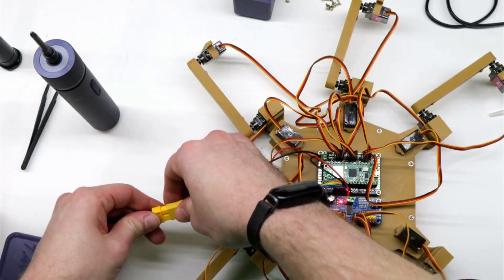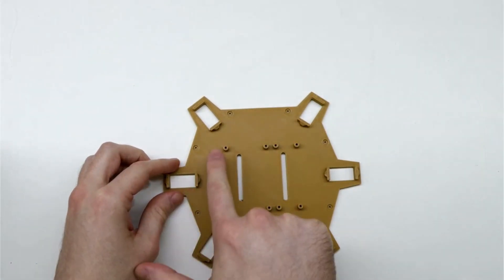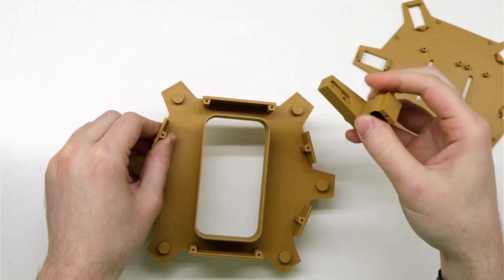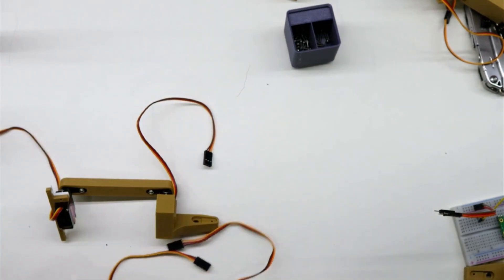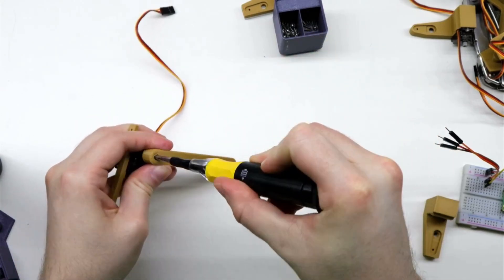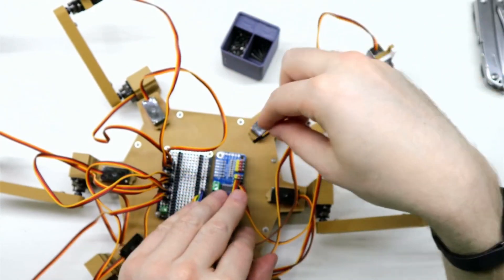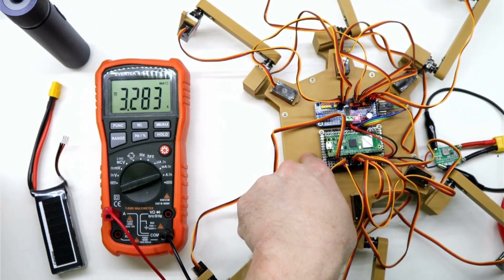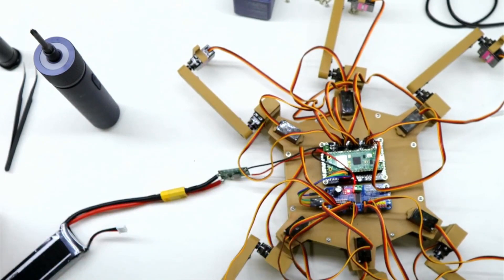Mini Hexapod Robot Prototype | Project MicroHex First Look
The prototype for Project MicroHex is ready. This video documents the process of building this mini hexapod robot prototype. The prototype allows me to do more testing and uncover new issues with the design. It is a valuable step to building a robust and reliable mini hexapod robot.

Chapters:
0:00 Intro
0:48 Parts
3:26 Assembly
5:03 Testing
5:40 Conclusion